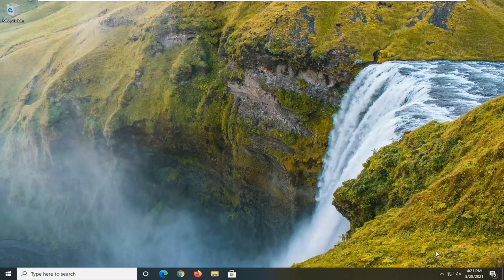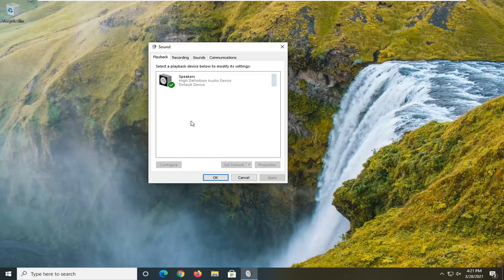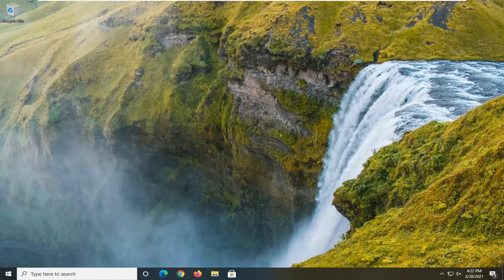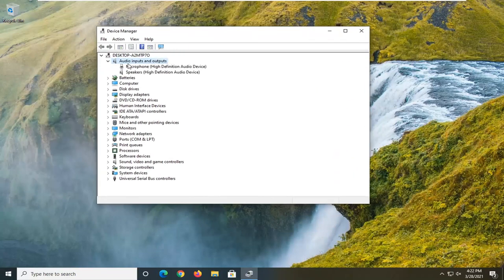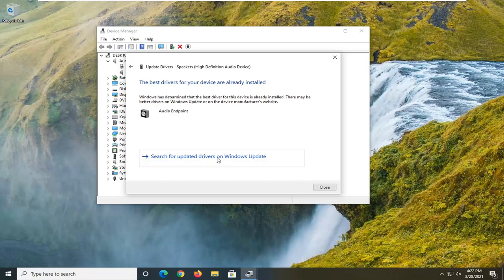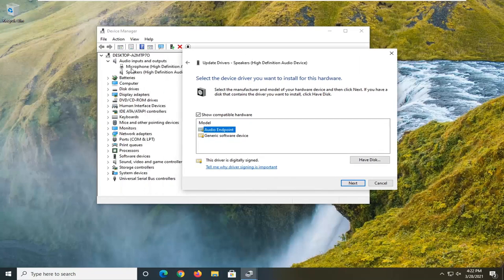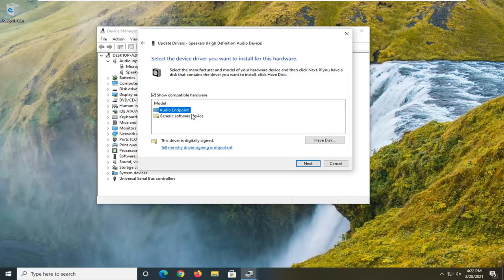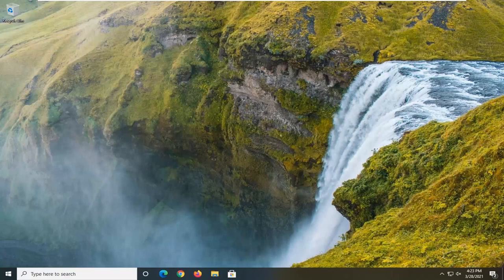HDMI Playback Device Not Showing in Windows 10 FIX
Many monitors support audio over HDMI, and they also come with a speaker or come with an audio port to connect to an external speaker. These speakers show up as HDMI Playback devices.  However, if it doesn’t, then this post will help you to figure out to resolve the problem when the HDMI playback device does not show up on Windows 10.

Connecting HDMI is a great way to stream your computer’s screen onto a different screen such as a projector or a TV. It’s a great way to watch movies or to play video games. However, many users struggle with this problem as they are unable to connect to HDMI properly.

Many users tend to connect an additional display to their PC using the HDMI connection, but sometimes HDMI is not showing up in the playback devices section.

Issues addressed in this tutorial:
hdmi playback device not showing
hdmi playback device not showing windows 10